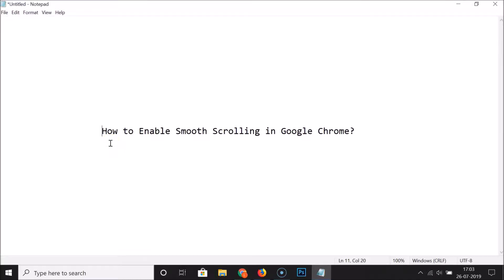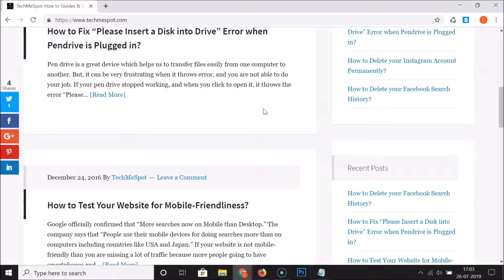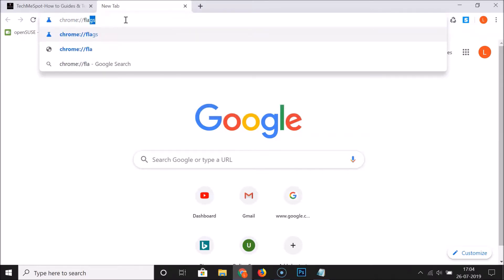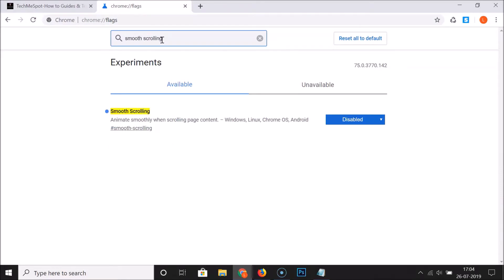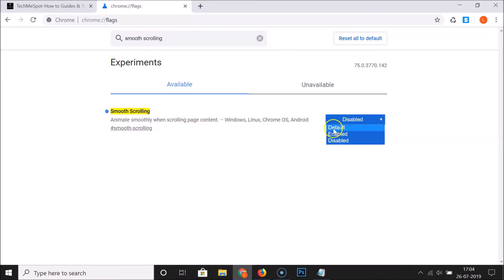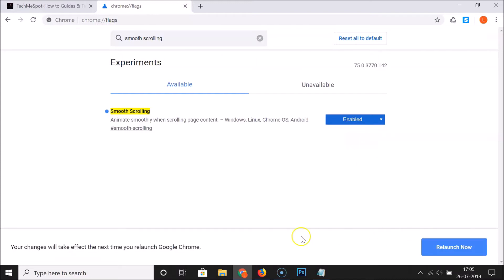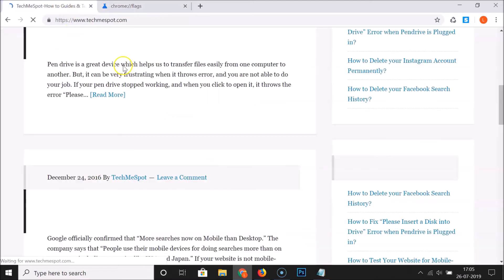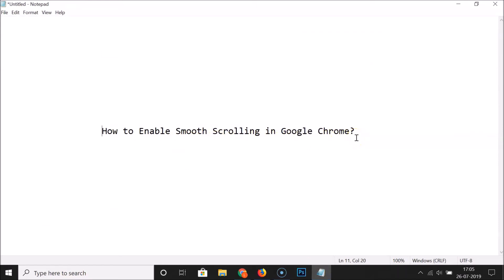How to Enable Smooth Scrolling in Google Chrome?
Step 1: Open Chrome web browser.

 Step 2: Go to address bar, and then type 'chrome://flags' without quotes, and then hit enter key on the keyboard.

 Step 3: Do a search for 'smooth scrolling.'

 Step 4: Click on button next to 'smooth scrolling,' and then click on 'Enabled.'

 Step 5: Click on 'Relaunch Now' button at the bottom right.